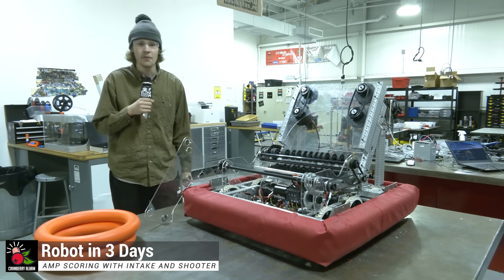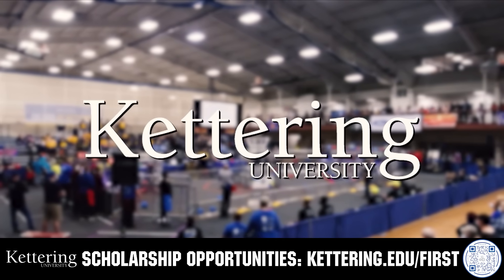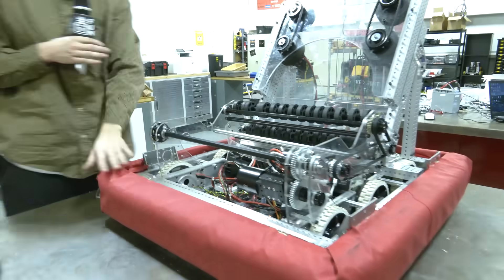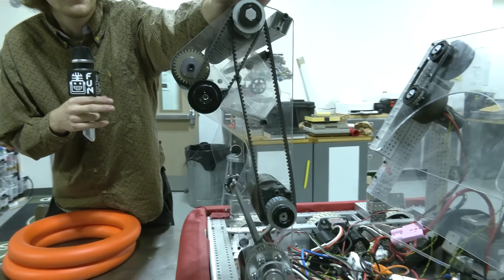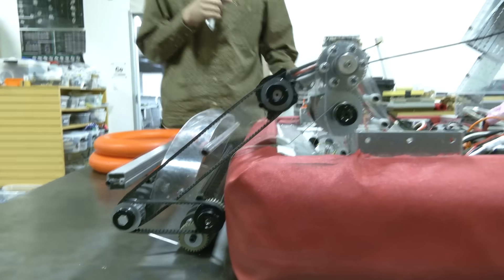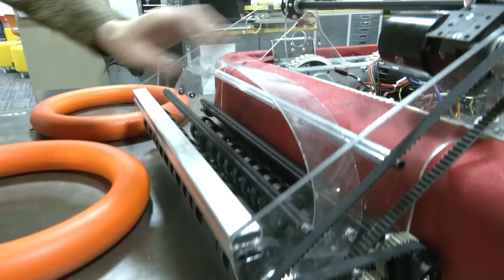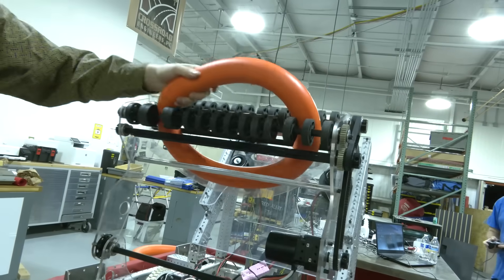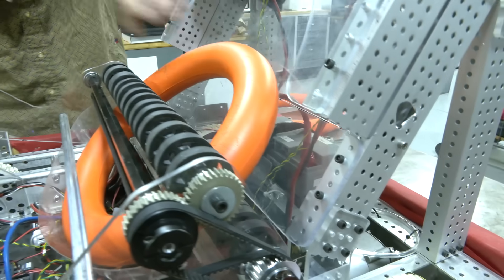Note Manipulation | Intake 2.0 and Hand Off System | Ri3D Cranberry Alarm CRESCENDO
Reis from Ri3D Cranberry Alarm demonstrates note manipulation with their Intake 2.0 along with a backstop, @AndyMark churro and @thethriftybot5299 intake wheels and how well this hand off works into their shooter system.